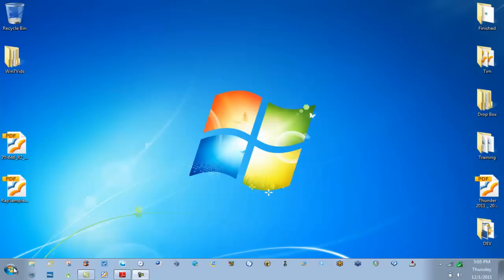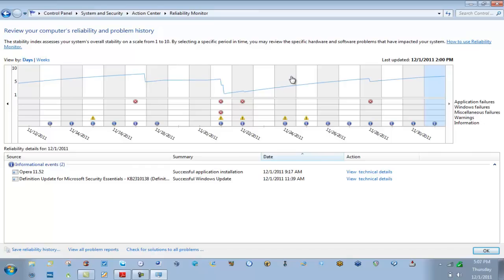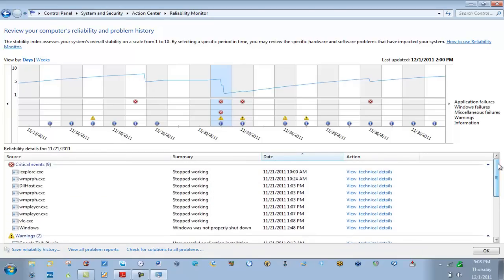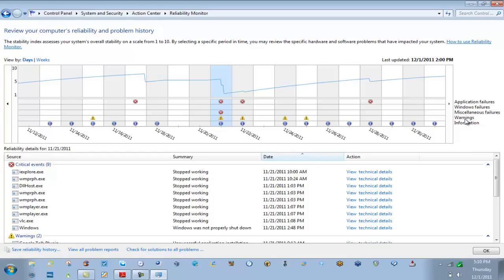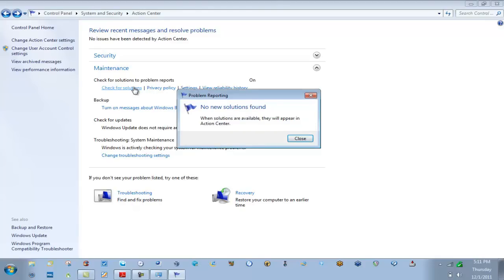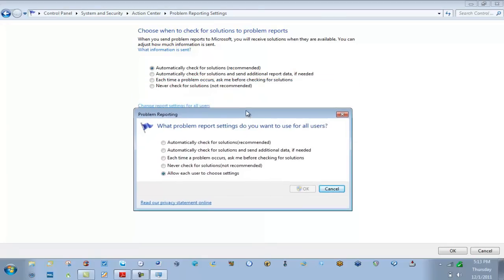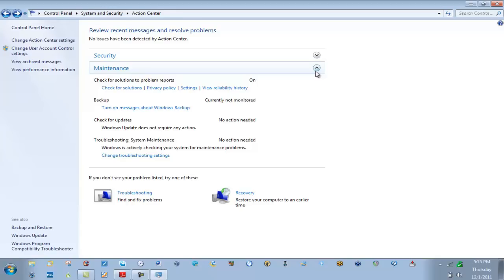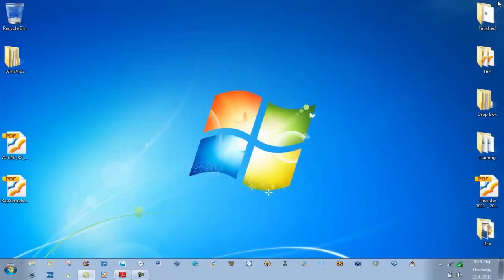Reliability Monitor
This video introduces you to the Windows 7 reliabilty monitor and it the windows problem reports and solutions utility.